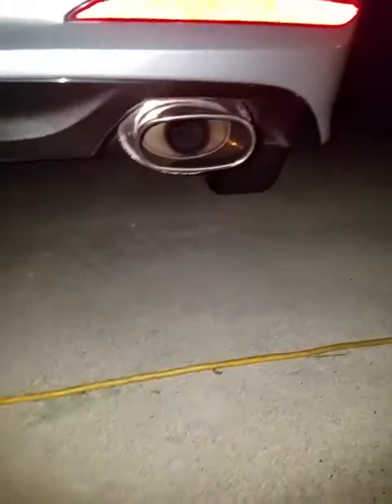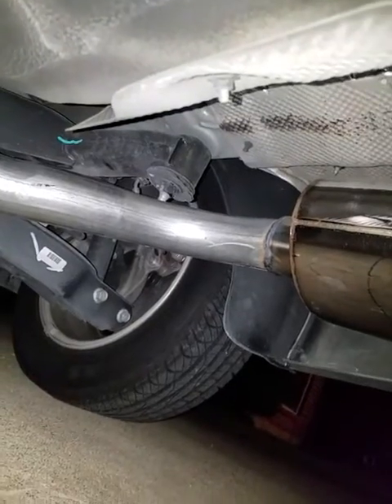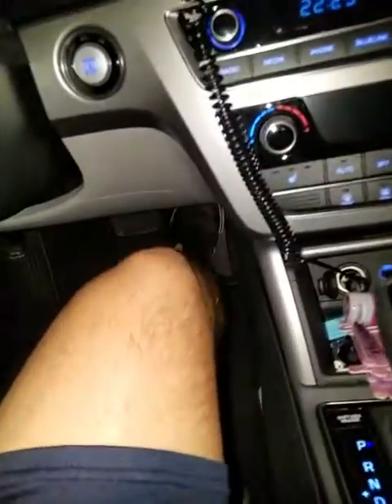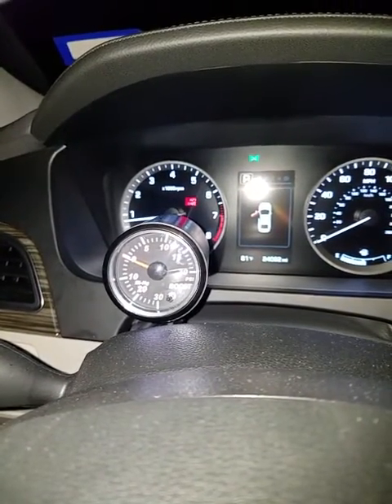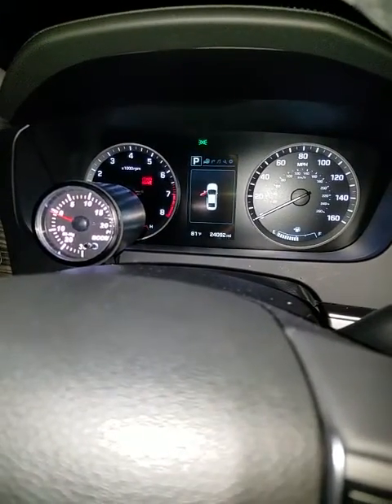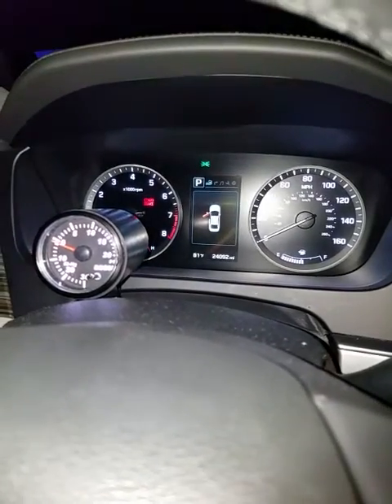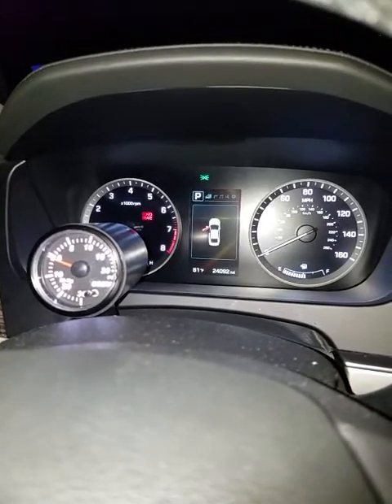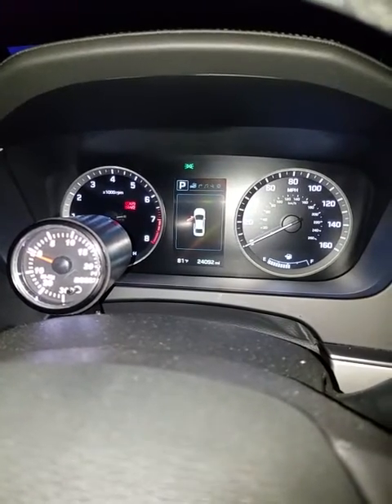2015 Sonata Eco 1.6T 2.5 inch exhaust sound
Quick video of the new exhaust sound at idle and revving up in and out of the car